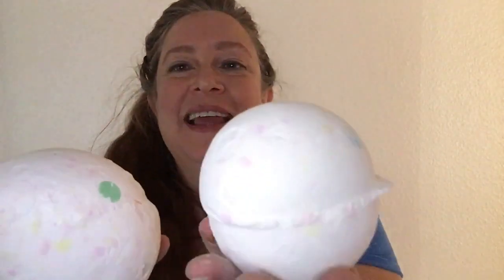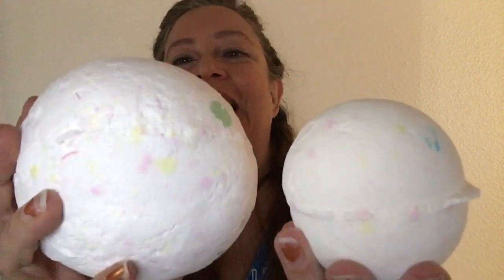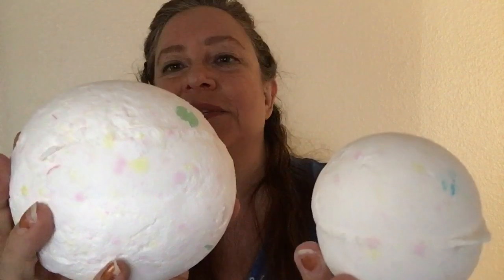Lush 'Mother of Dragons' bath bomb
*faints*